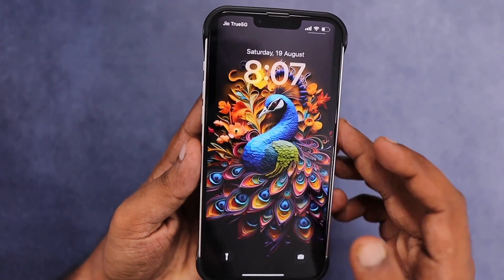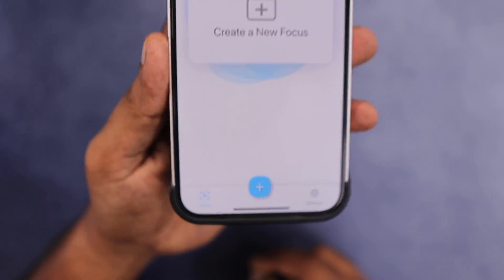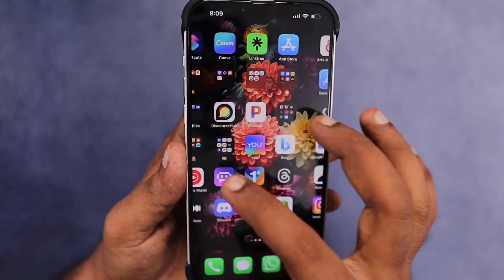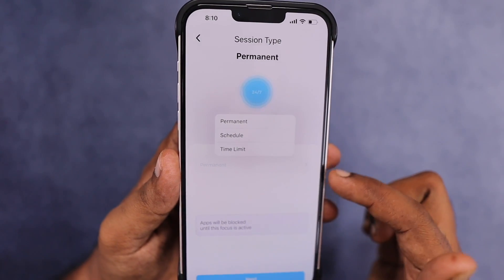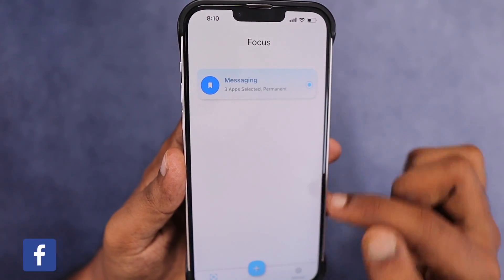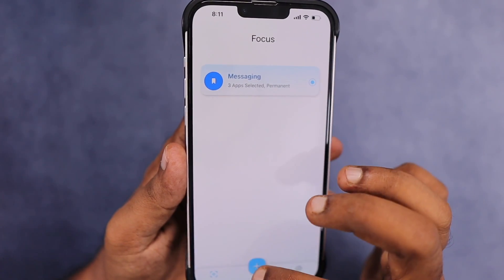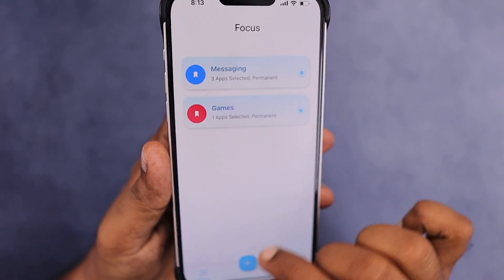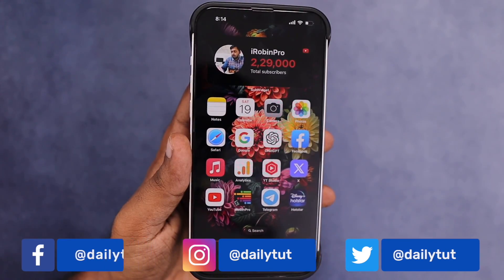How to LOCK & HIDE Apps on iPhone and iPad? | FREE App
How to Lock Apps on iPhone? Is there a way to hide apps on iPhone? You can Hide Apps for better privacy on iPhone and iPad using this Free App. Best App Locker for iPhone to Lock Individual Apps. STC App allows you to Lock and Hide Apps using the Focus and Screen Time feature on your iOS device.